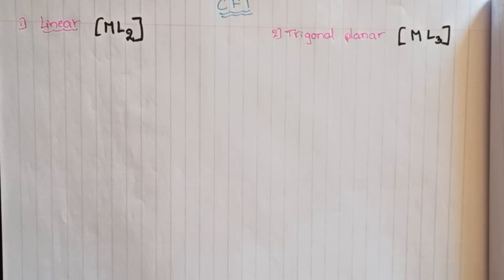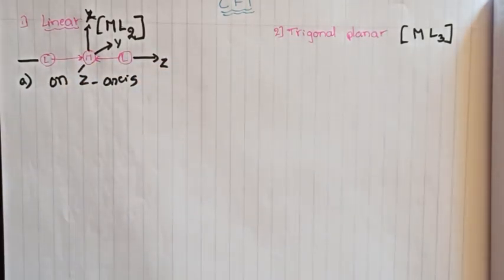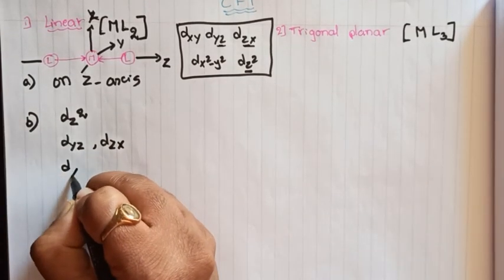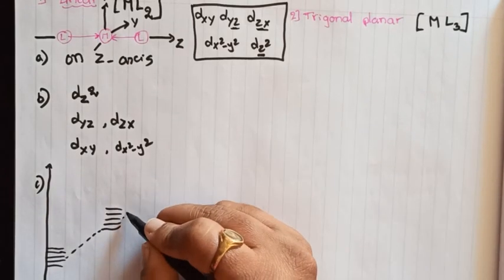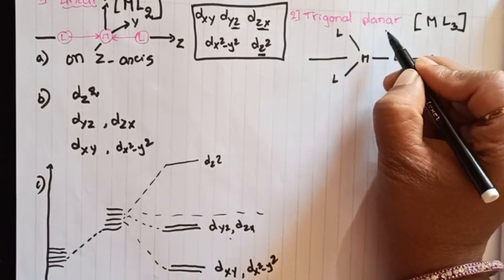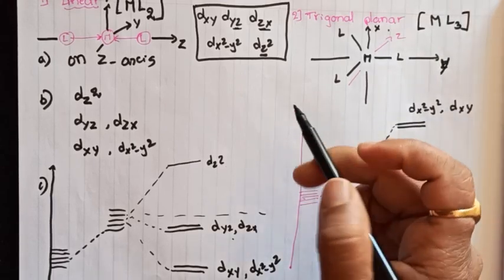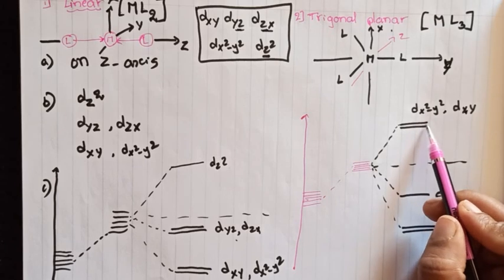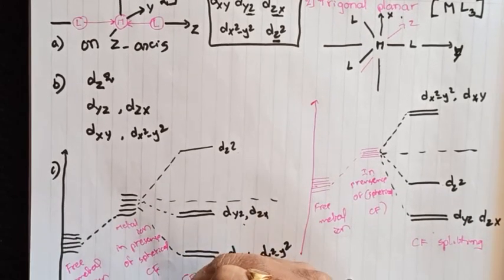Crystal field splitting of d-orbitals in linear and trigonal planar geometry